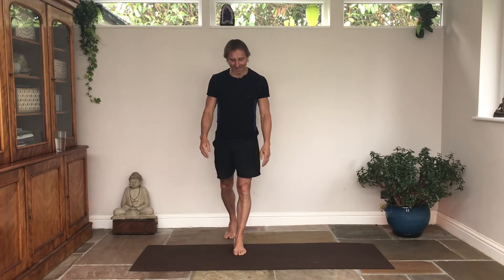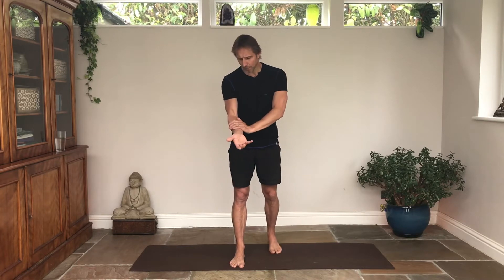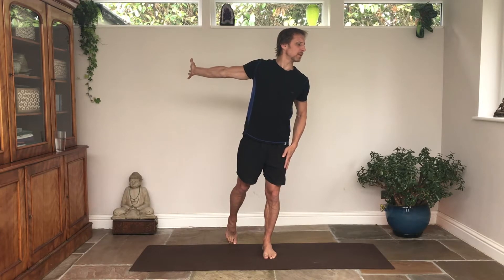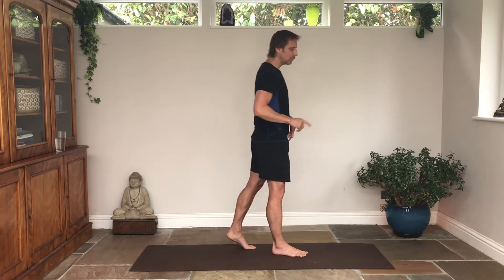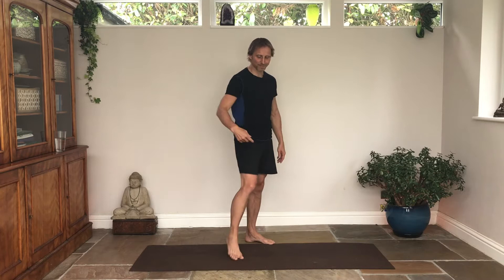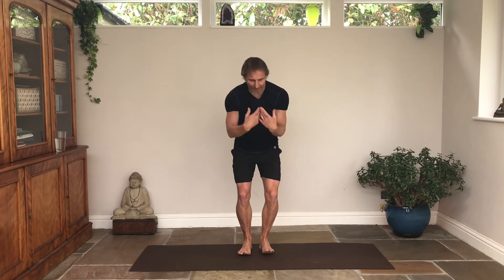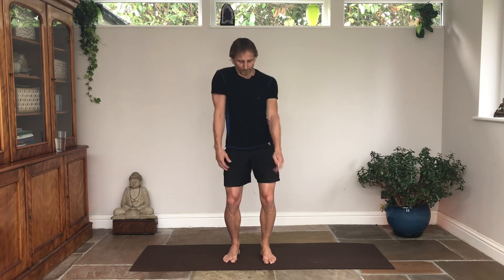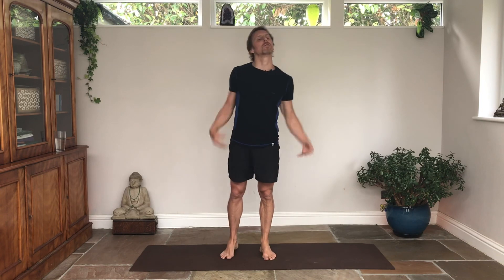Get more flexible in 32 mins - Sample flexibility video from the Dojiva Studio with Danny Bridgeman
For more videos and a free 10 day trial of the Dojiva Online Studio, please visit:

Video notes:

Have you noticed that after years of stretching you’re not that much more bendy
Please read on for a new approach.

This is number two in a six part series of blogs show-casing the Dojiva Online Studio.

Please join in with the above video that until now has been exclusive to the Dojiva Online membership site. It falls under the TAB of 'Mobility' and is a gentle movement class designed to improve your posture and suppleness and reduce overall tension.

The result... a more comfortable and functional body - all in just 32 minutes!

It's a free sample from the Dojiva archive
that has of over 100 classes available right now

The Dojiva difference

My philosophy on flexibility does not fit the normal modal. Too often, I see coaches and people pushing a stretch with the belief that the harder they push the more flexible the muscle will become. However, forcing a muscle while at it's full length is not natural and the body's response is in fact to protect itself by shortening and the connective tissues such as fascia, nerves and tendons become irritated. What to do… first of all, flexibility/suppleness flows best when the body is in balance.

To bring the body into balance we need to be conscious of our movement and posture in daily life. Having good alignment for 16 waking hours a day (112 hours per week) is far more effective than taking even five, one hour stretch classes a week.

Let’s consider a common postural complaint - round shoulders.

When the front and the back of the shoulders are at approximately equal length, we can say that that body part is in balance. Tension dissipates and function improves. If you then slouch and round your shoulders, the front of the torso becomes too short and the back too long.

Before long, you might experience some negative symptoms such as neck ache, reduced breath capacity, a stiff upper spine and an unsightly posture.

Let's continue this example... next, we need to join the dots.

The body never moves in isolation. To further improve the posture of the shoulders and for changes to be maintained, we need to consider the flexibility and function of the ribs, spine, pelvis, hips flexors, hamstrings and other body parts… they're all connected and very good friends who might just need to be re-introduced!

Dojiva ‘Mobility’ classes offer a return to neutral... to natural, to being at balance in your body. The Dojiva way is to flow with stretches, to be conscious of your movements, to allow your body time to adapt to a new more optimal alignment.

We often have a body part in focus, e.g. knees, hips, pelvis, spine etc, however we also move with consideration of the whole. Everything gets integrated through the body and into daily life. We have a name for it… functional movement.

The final part here is the way we stretch. Gone are the days of holding a static, isolated stretch for 40 - 60 seconds. My philosophy on all forms of exercise lies in finding a flowing version.

If our cave dwelling ancestors were able to watch a stretch class, I'm sure they wouldn't have a clue what we were up to! However, caveman/woman wasn’t put in such a posturally challenging environment; think chairs, cars, shoes computers, sports, extended periods of being sedentary, etc. Because of these more modern tendencies, our body easily gets compromised and even exercise can send us out of whack.

The body gets tight in one place but loose in another and this creates the imbalance with our posture and musculature. Left unchecked, tension creeps in and before long, the potential for injury increases. So, I believe we do need to neutralise our body on a regular basis and the right form of stretching can be very useful.

In summary, I want you to develop a harmonious relationship with your body... a new understanding of movement that leads to a natural and graceful suppleness.

Please check out the above video and if you would like to read more about the Dojiva studio, click on the link above.

Take care

Many thanks

Danny

Other Dojiva topics in this you tube series will arrive early in 2021:

Interval training - you choose the intensity... low, medium or high
Meditation - a soothing practice to raise awareness and calm the mind
Mindfulness practice - how to bring your goals into reality (guided audio).

Already produced and available on you tube.

Strength class - exercises for muscle, bone and connective tissue health